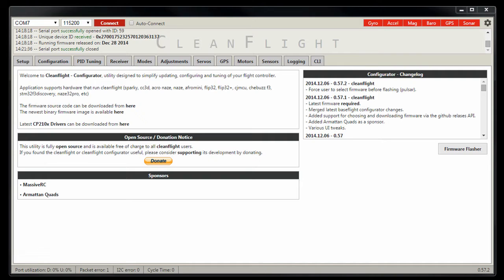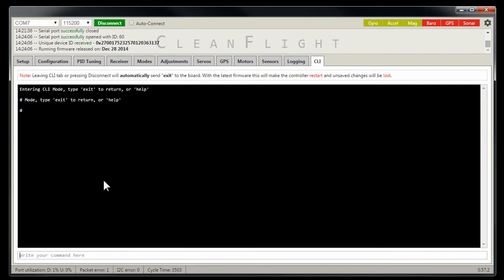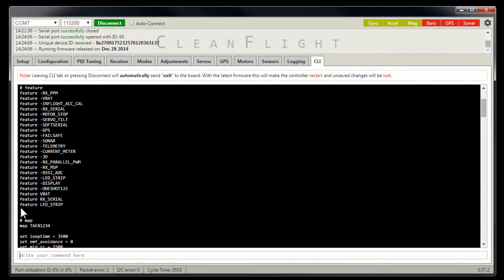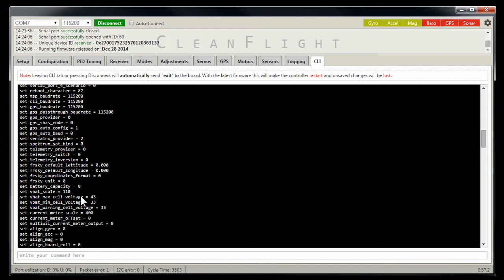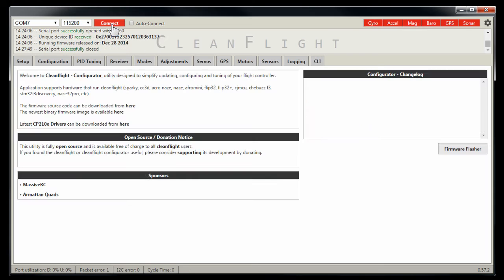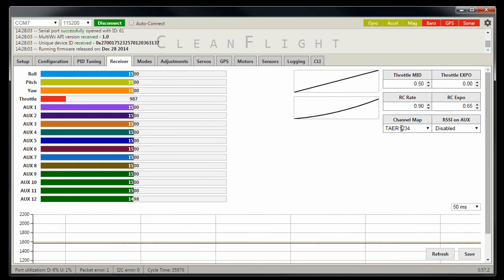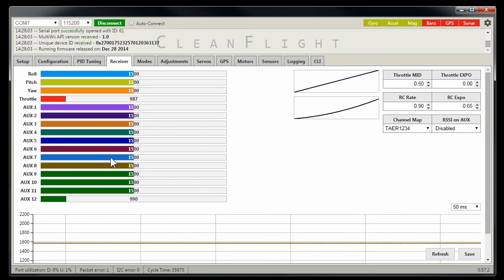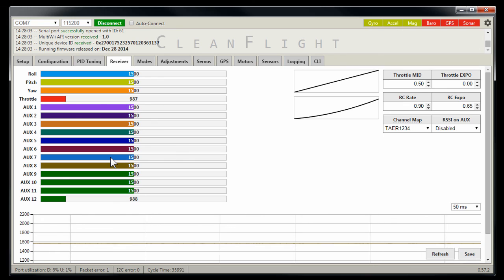How to Set Up SBUS On A Sparky Board With Cleanflight